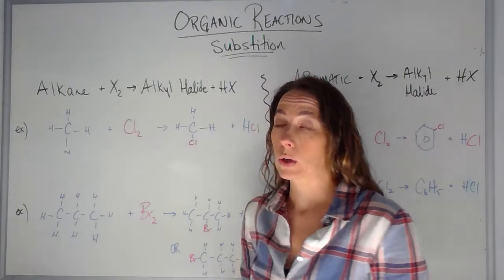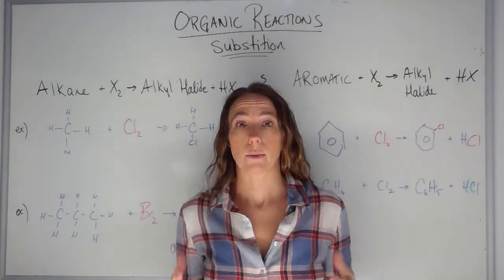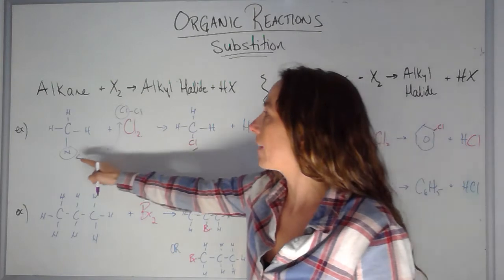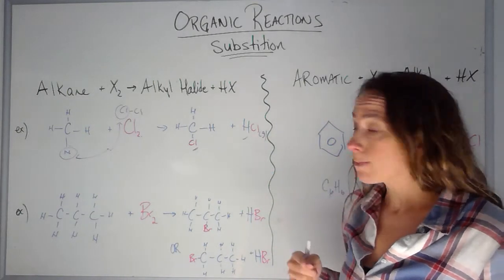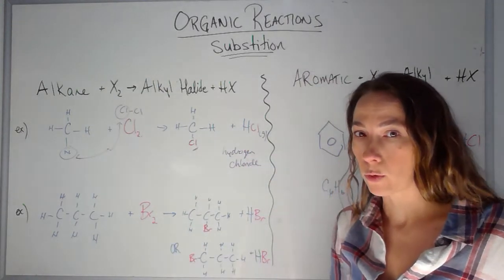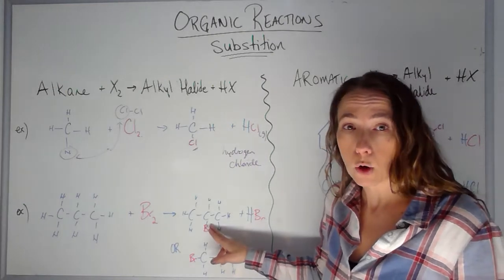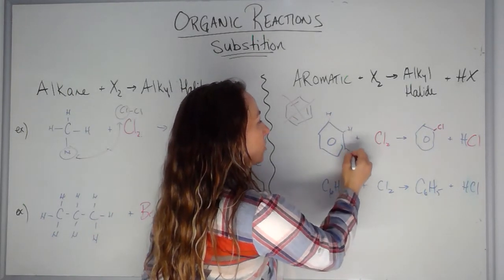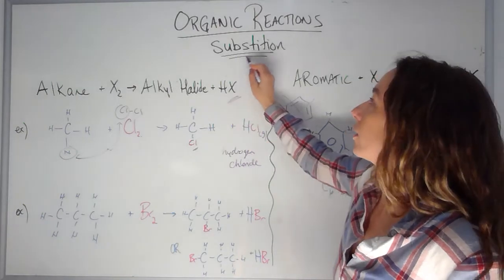Substitution Reactions: Organic Chemistry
Diana Rhys-Brown teaches her Alberta Chemistry 30 class about substitution reactions in organic chem